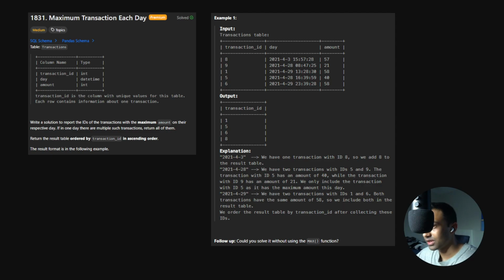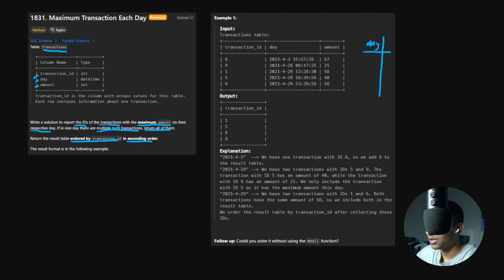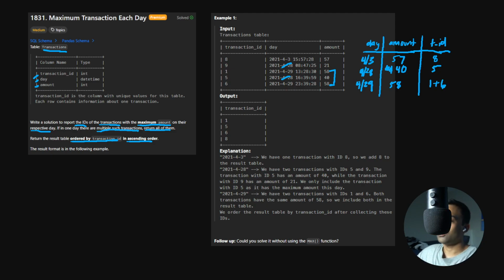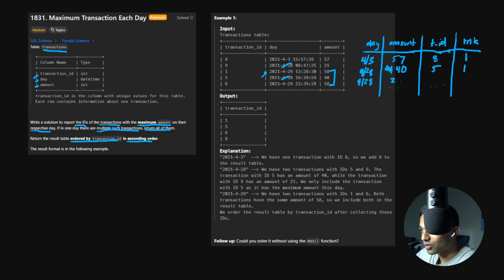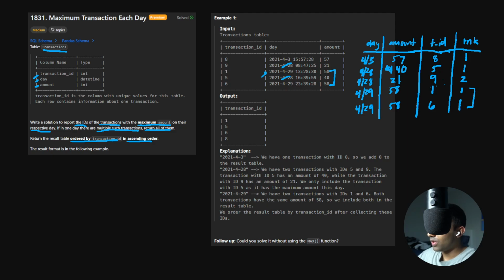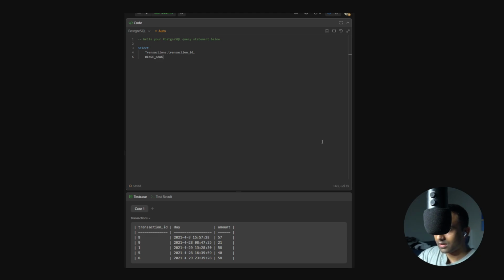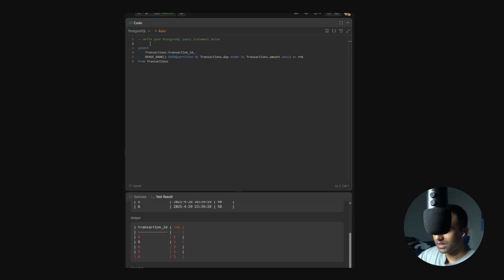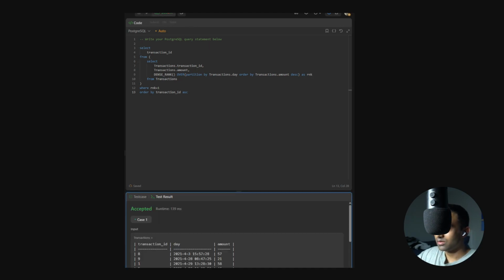SQL - Subqueries - Maximum Transaction Each Day